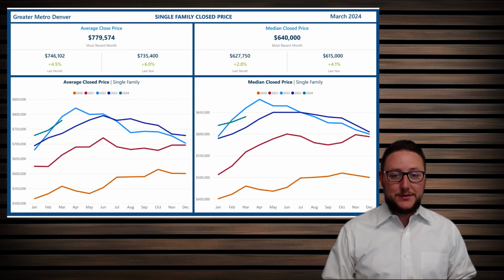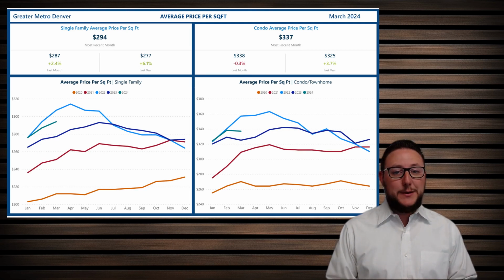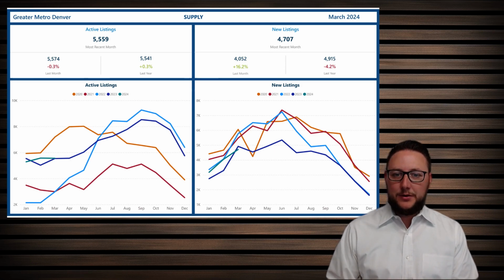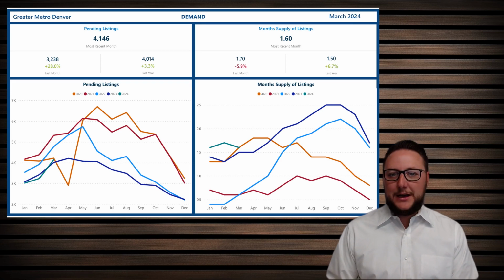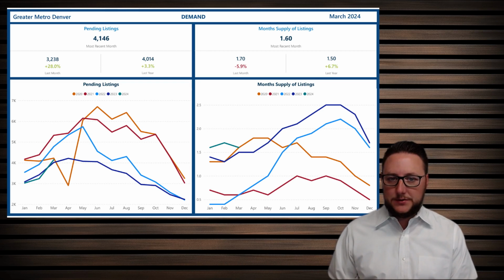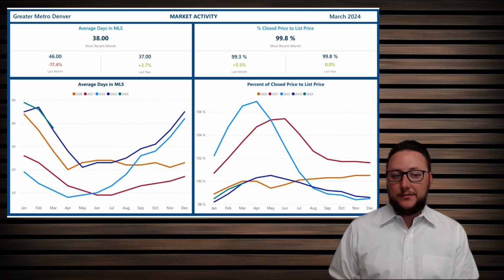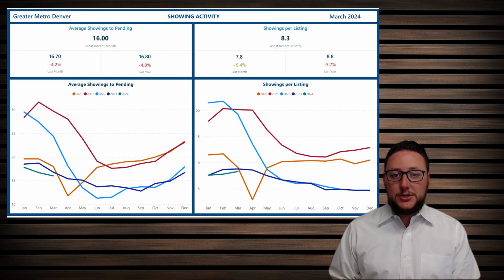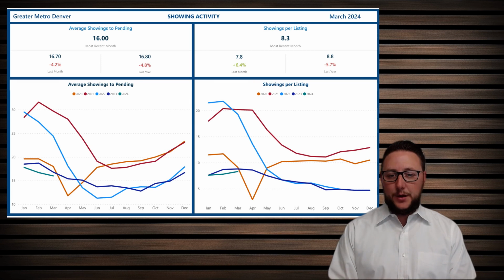April 2024 | Greater Metro Denver First to Know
🎙️🏡 Don't be left in the dark! Get ahead with exclusive insights into the Greater Metro Denver real estate market. Be the first to know the local trends and tips to navigate the market successfully.